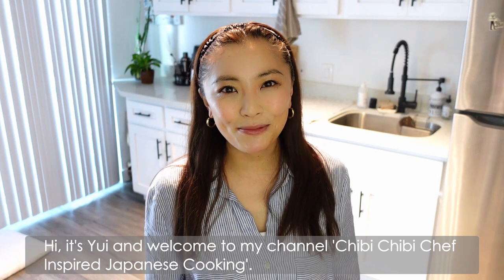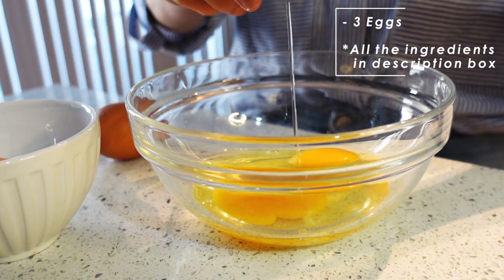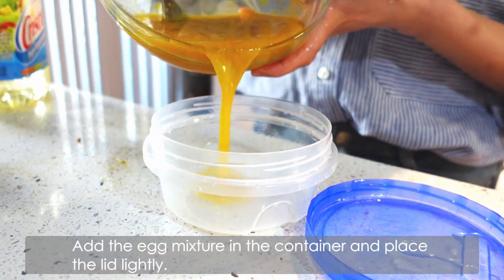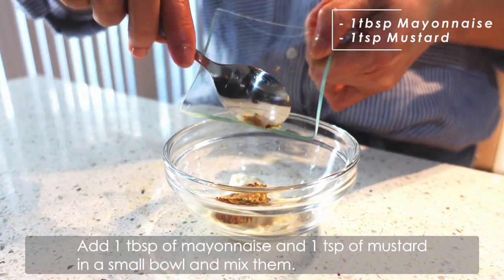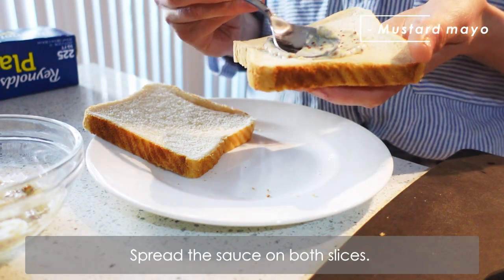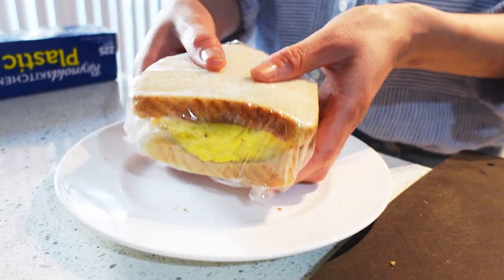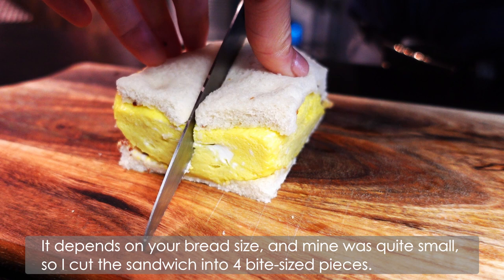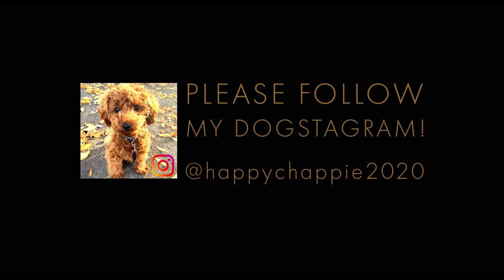Quick & Easy Japanese-style Breakfast | Fluffy Egg Sandwich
Busy morning? This tasty Japanese breakfast is ready in 10 min!
Inspired from my favorite Tamago sandwich restaurant in Tokyo.

Recipes
*All measurements are in US standard format
★Tamago Sandwich
[Ingredients for 1 person]
3 Large eggs
1 tbsp      Dashi powder (If your eggs are not large, reduce the amount of the dashi powder)
1 tsp        Sugar (Optional: Lakanto)
2 tbsp      Water
2 pcs       White bread
1 tbsp      Mayonnaise
1 tsp        Mustard

[Amazon US links for the ingredients]
Dashi powder (Bonito mix)
Dashi powder (Vegan Kombu)
Lakanto (Sugar substitute)